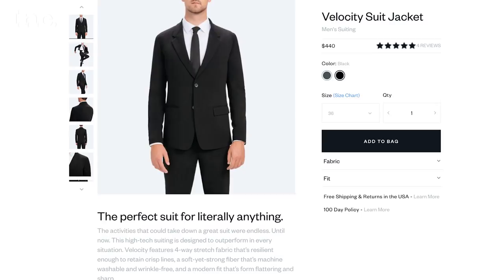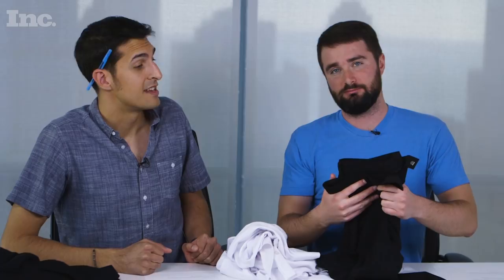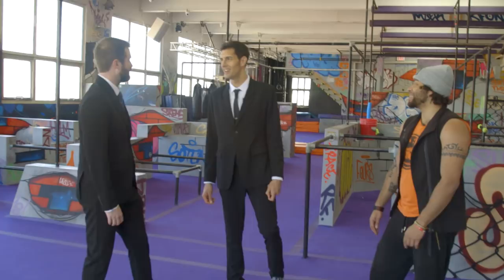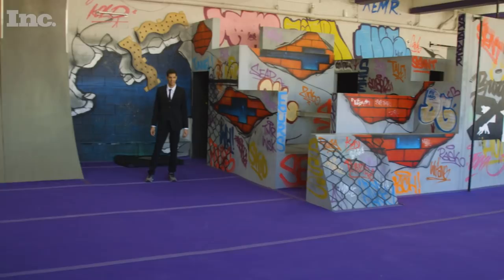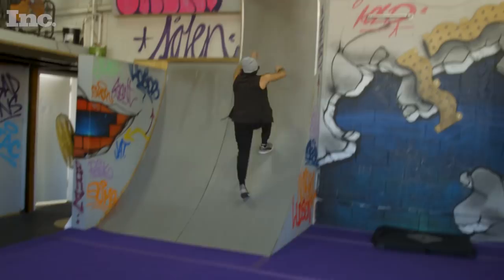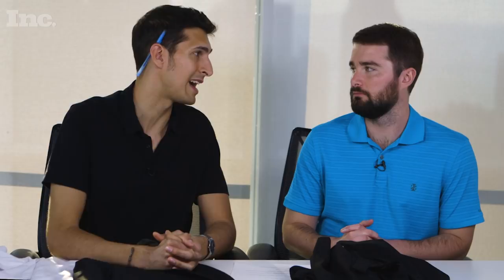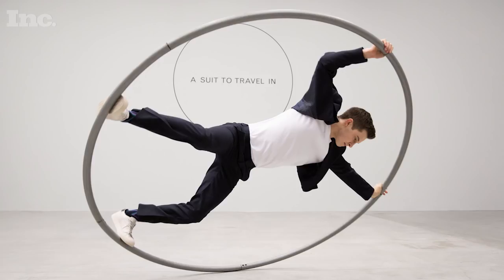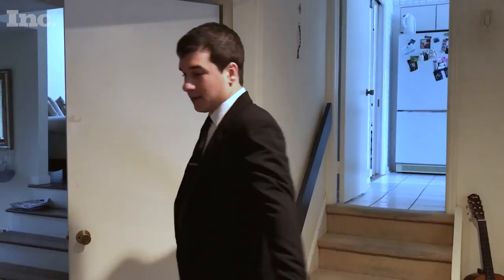We Test a NASA-Grade Dress Suit | Inc. Tested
Ministry Of Supply created what they believe is the perfect suit for the entrepreneur-on-the-go. We put it to the test.